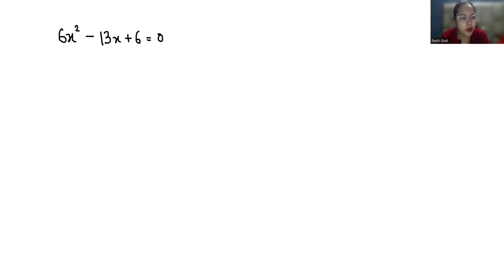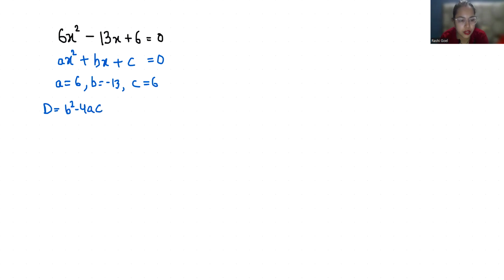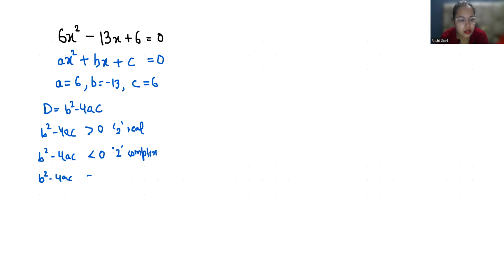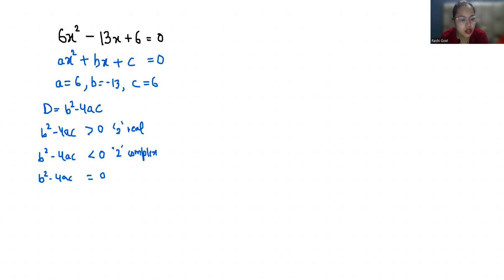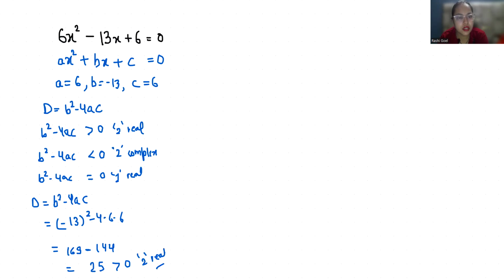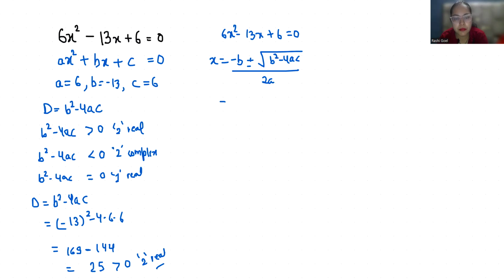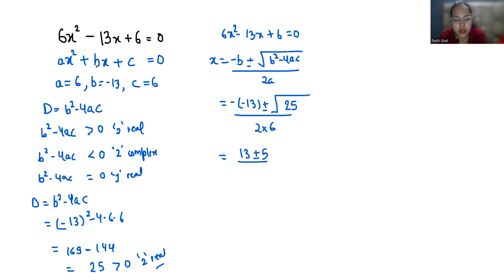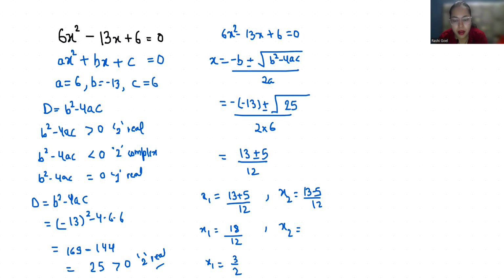6x^2-13x+6=0 | Find The Discriminant & Roots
6x^2-13x+6=0,
6x2-13x+6=0,
6x ^2-13x+6=0,
6x power 2-13x+6=0
6x square 2-13x+6=0,
6x^2-13x+6=0 Solve,
6x^2-13x+6=0 by Using Quadratic Formula,
6x^2-13x+6=0 Discriminant,
6x^2-13x+6=0 Nature of Roots,
6x^2-13x+6=0,
6x^2-13x+6,
6x^2-13,
6x^2,